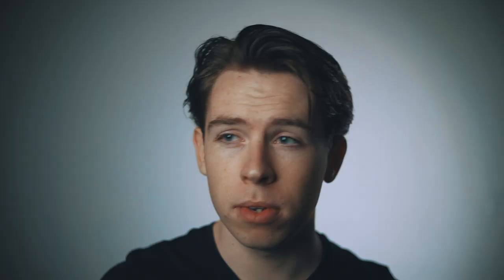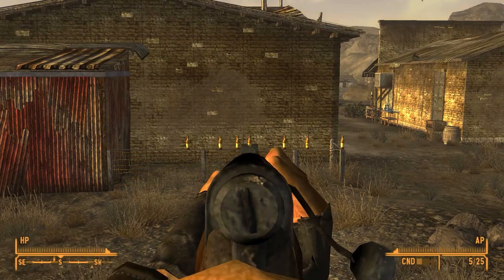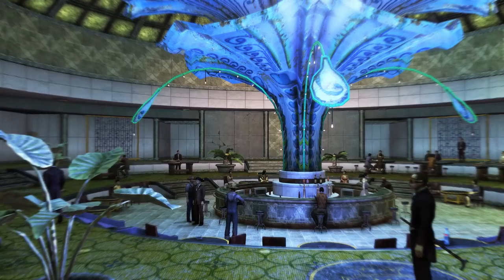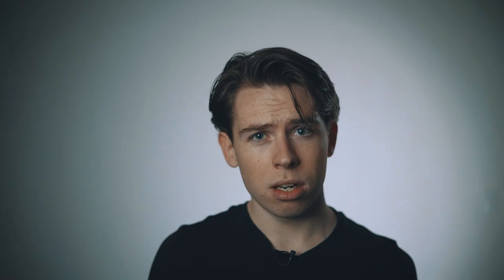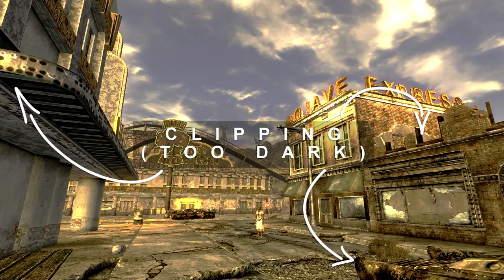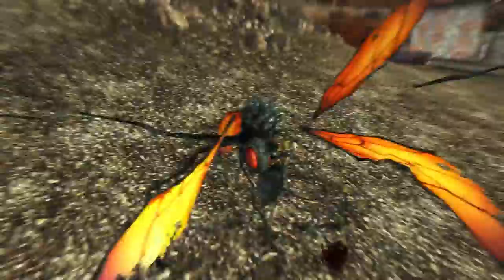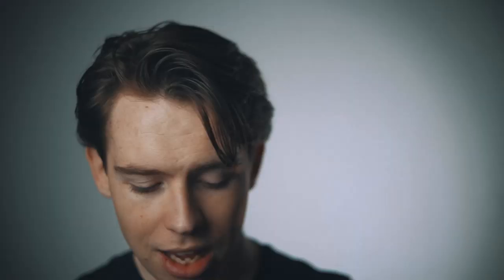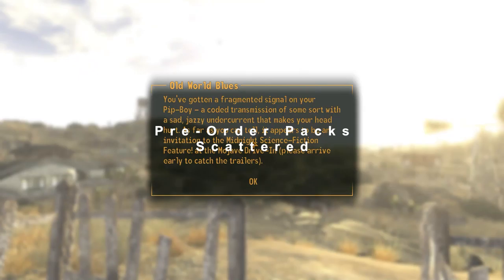Fixing Fallout: New Vegas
i've fixed fallout new vegas. ive fixed it. what are you gonna do

Just a little look at the mods and tweaks for Fallout New Vegas I used to update it to the expectations of 2020

00:00 Fixing Fallout: New Vegas
01:27 The Fixes
01:50 The Look
03:08 Colour
04:04 Dynamic Range
05:23 Ambient Occlusion
05:56 Bloom
06:58 The Feel
08:49 Immersion
09:10 That's it.